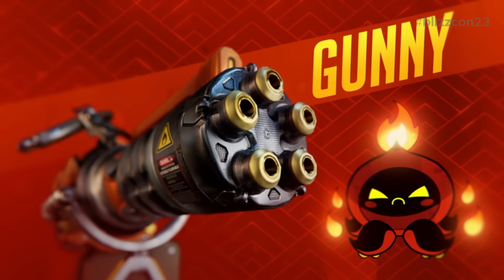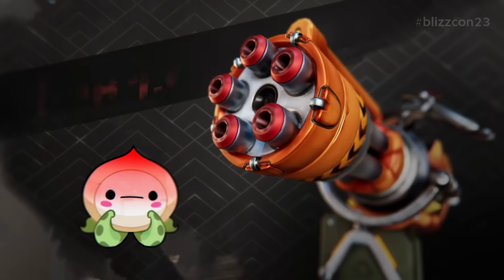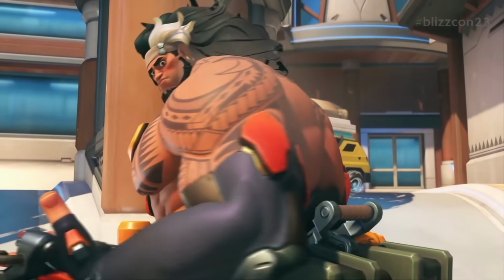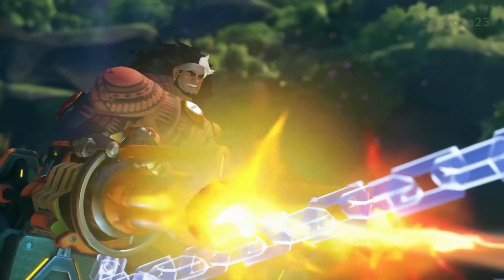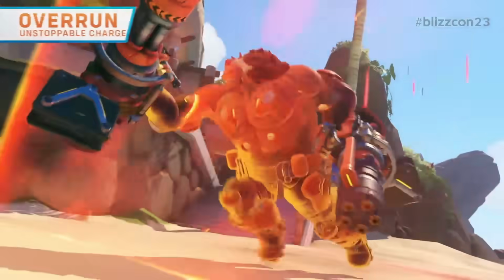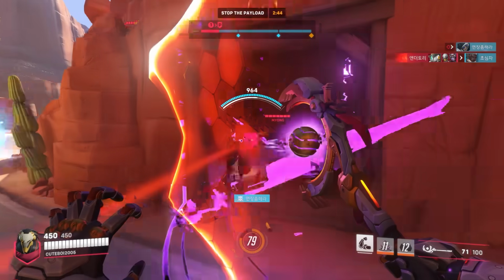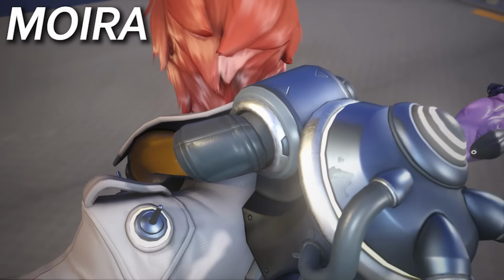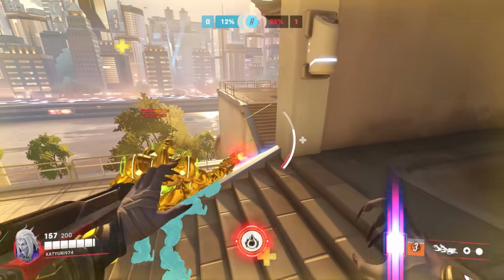NEW TANK HERO MAUGA - ALL ABILITIES! (Absolutely OP) - Overwatch 2 Update Guide